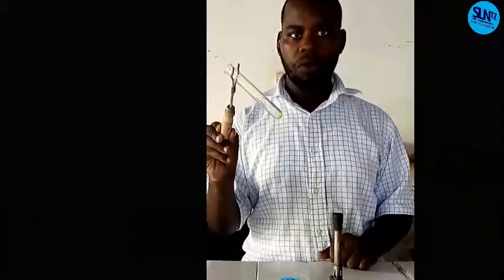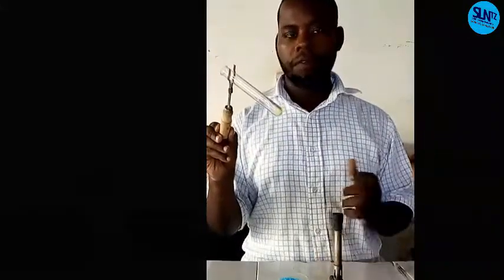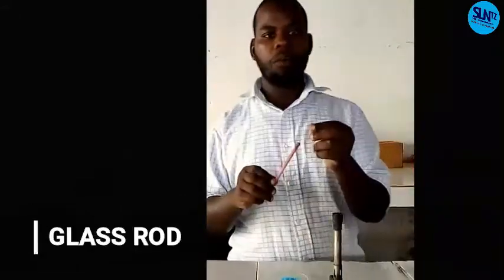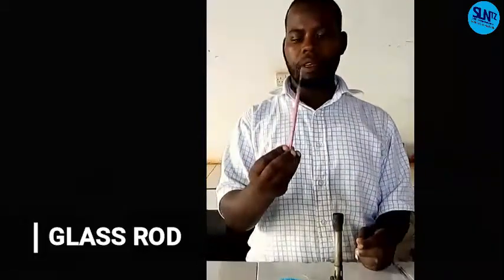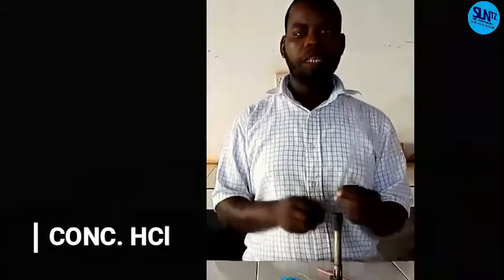FLAME TEST OF CUSO4 EXPERIMENT |QUALITATIVE ANALYSIS 03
In This video you will learn the flame test of Copper ii sulphate salts in qualitative analysis.